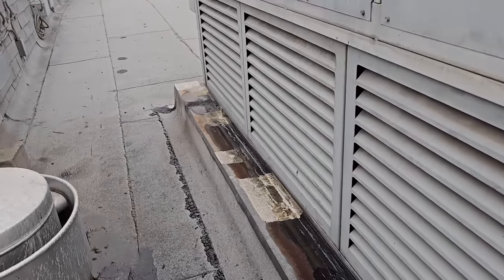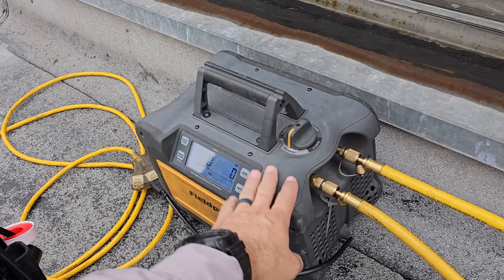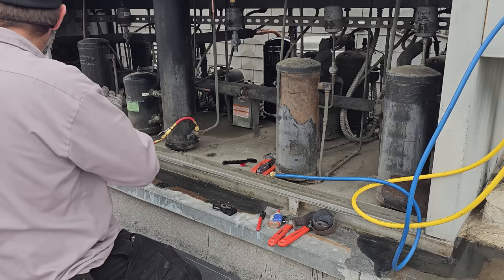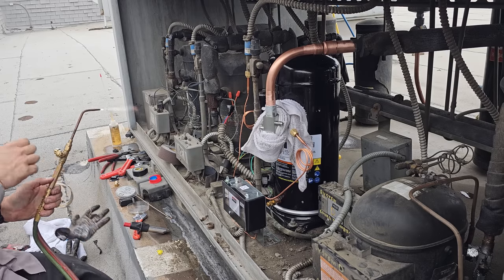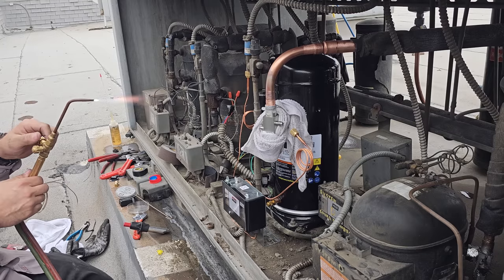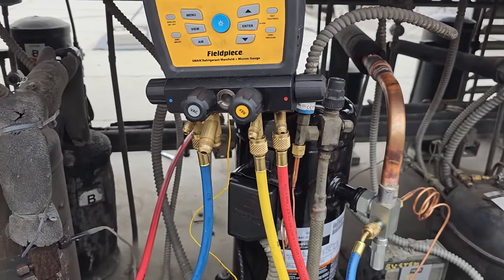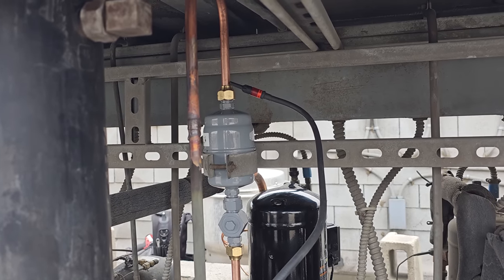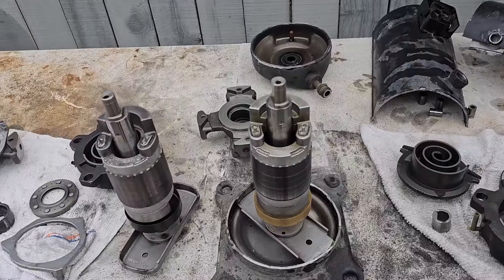THE BEER WALK IN IS MAKING A LOUD NOISE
The beer walk in compressor was making a loud noise

Mailing Address
HVACR VIDEOS
12523 LIMONITE AVE.